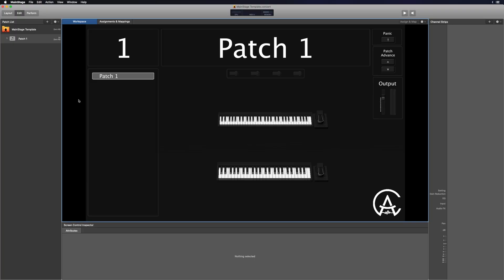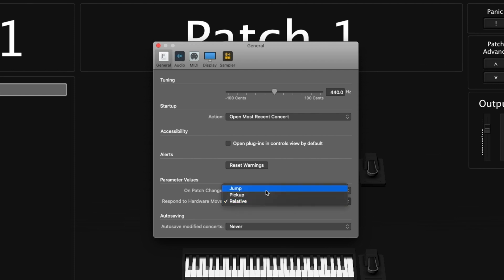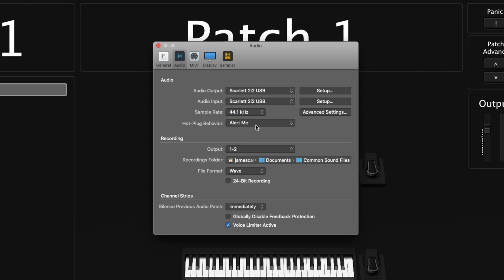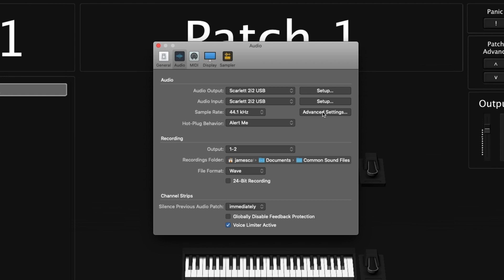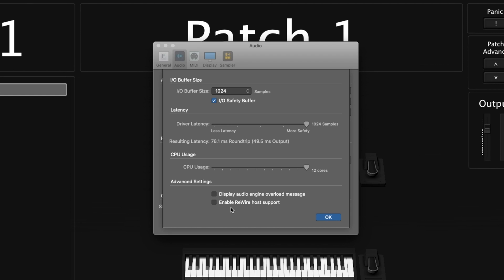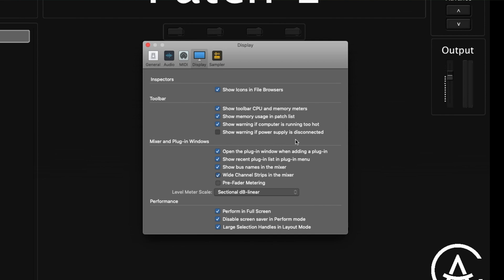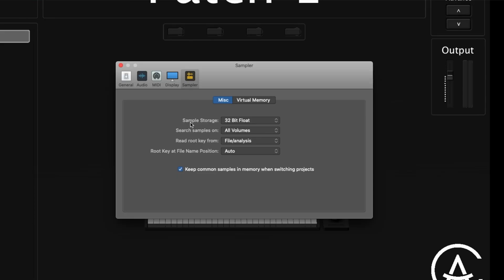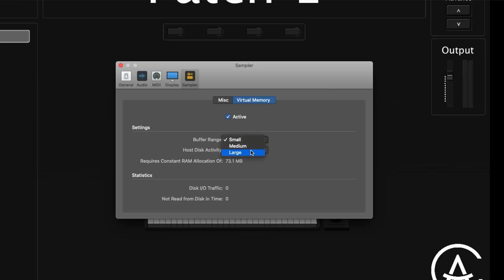Don't Use MainStage Before Doing This!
In this video we go over how to set up your preference and get the most out of your MainStage concerts!

Chapters
0:00 Intro
0:57 General Tab
3:38 Audio Tab
8:15 MIDI Tab
8:59 Display Tab
11:51 Sampler Tab
14:45 Conclusion